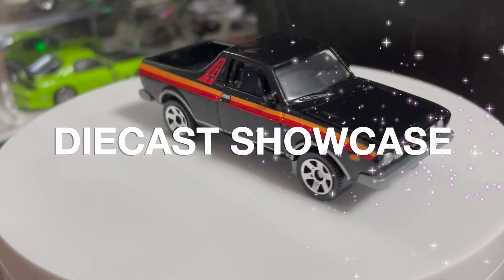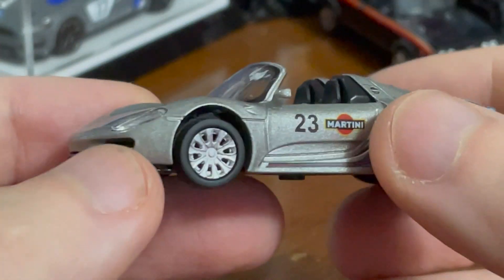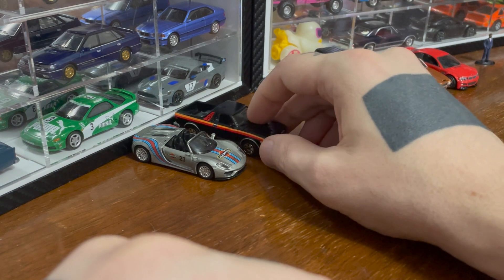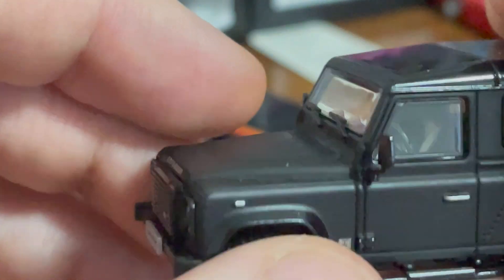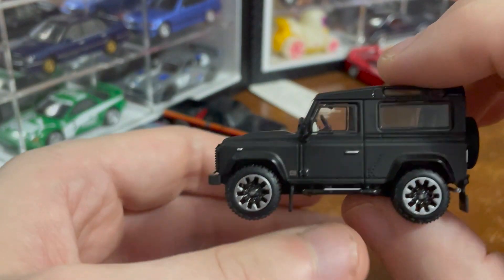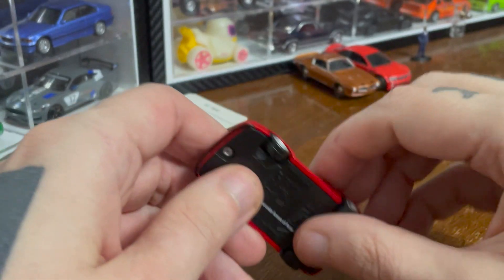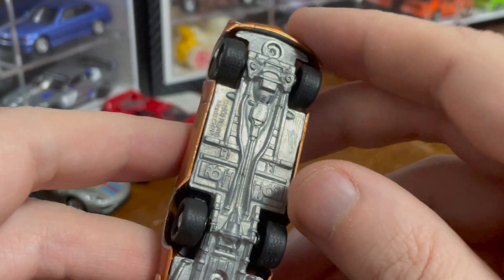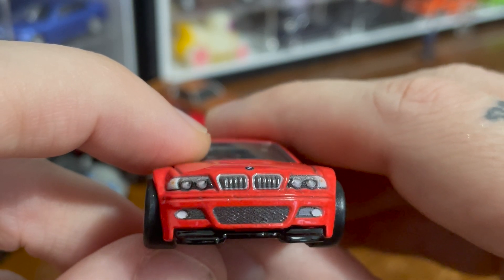Diecast Showcase 1: Beautiful cars, with amazing details. Let's look at them with our eyeballs!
00:00 Car previews
00:10 Schuco - Porsche 918 Spyder
02:44 Matchbox Moving Parts - Subaru Brat
04:47 LCD Models - Land Rover Defender 90
09:28 Tomica Premium - Ferrari F40
11:44 Johnny Lightning - Pontiac Firebird
14:45 Hot Wheels Car Culture Autostrasse BMW M3 e46